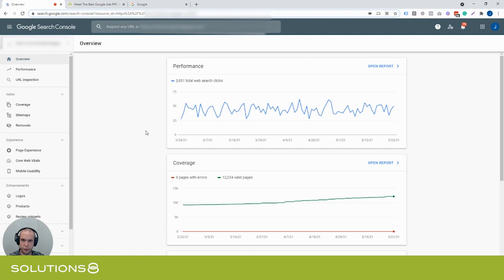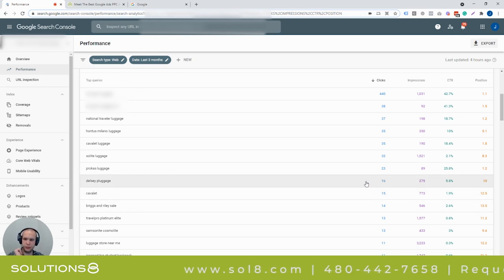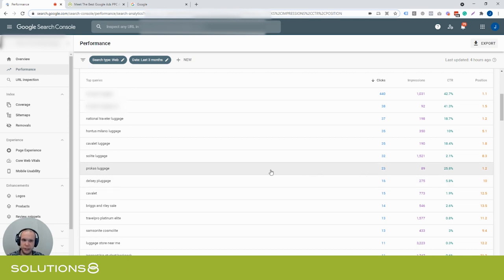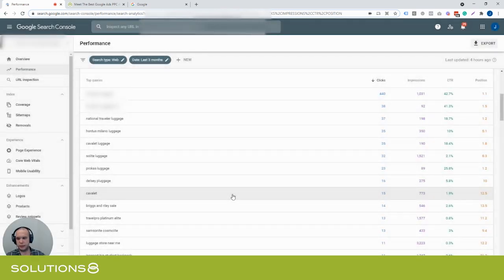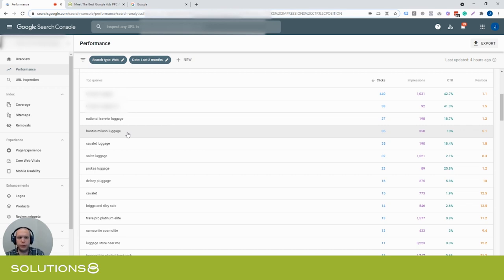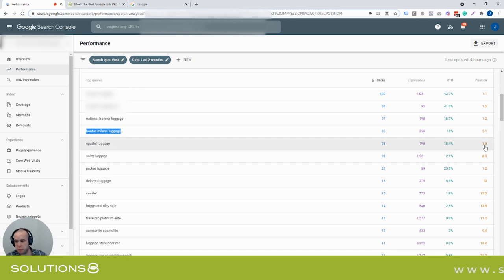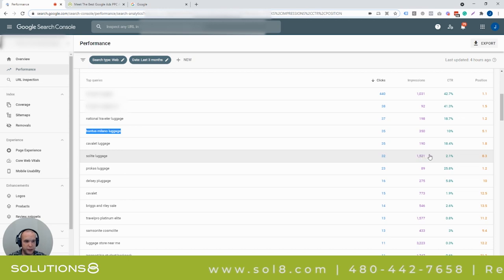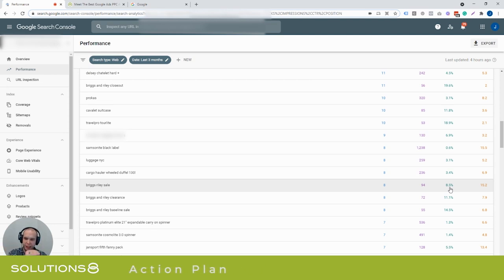Using Google Search Console for Keyword Research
This is one method we use to create keywords for Google Ads campaigns. Lots of valuable information!